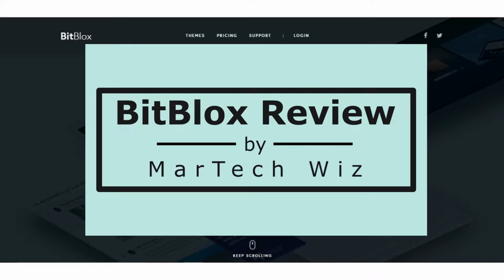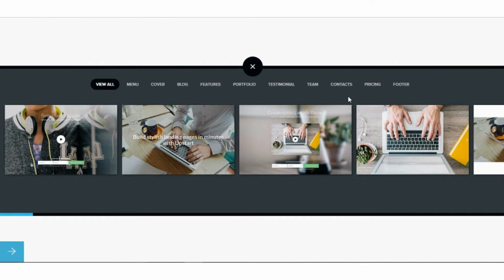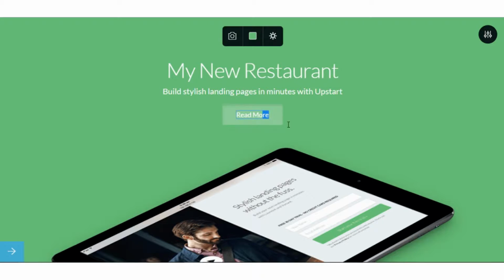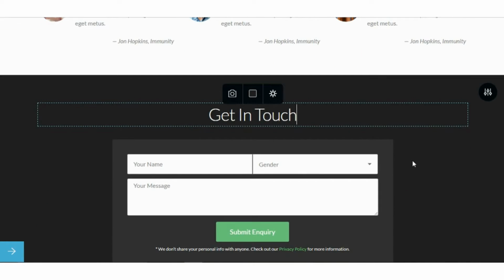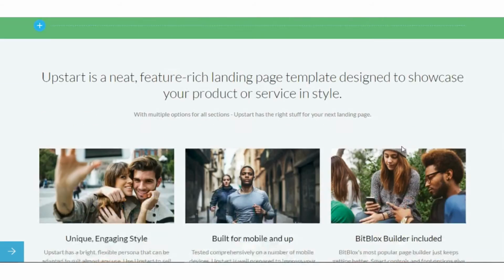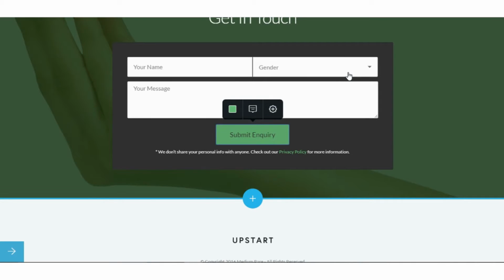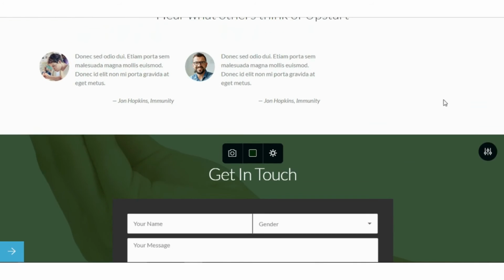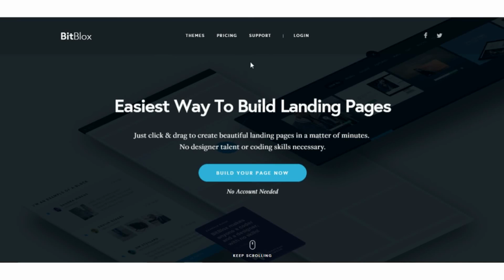BitBlox Review: Where we Ranked it and Why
For the full Landing Page Tool Rankings and our free PDF Buying Guide

BitBlox Review and Ranking: Inside View of a new Landing Page Builder.

In this BitBlox Review video, MarTech Wiz walks you through the BitBlox landing page tool to show how it works from the inside. Our BitBlox review covers four areas: design, usability, features and pricing.

MarTech Wiz will show major editing, integration and publishing options in this BitBlox review. We explain how to use the main features of the editor and dashboard.  BitBlox pricing plans are covered as well.

Visit the link above to get a full analysis of BitBlox alternatives and BitBlox competitors. You can try a BitBlox for free, no credit card needed, by visiting